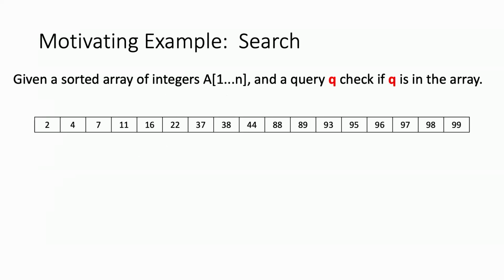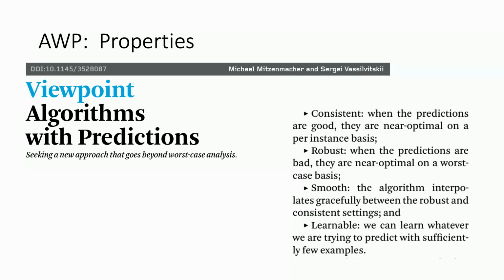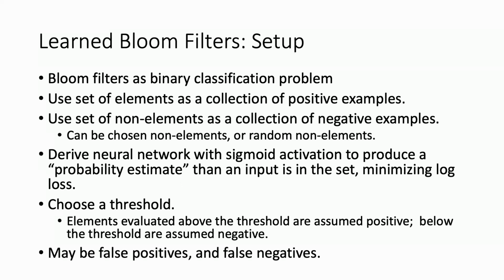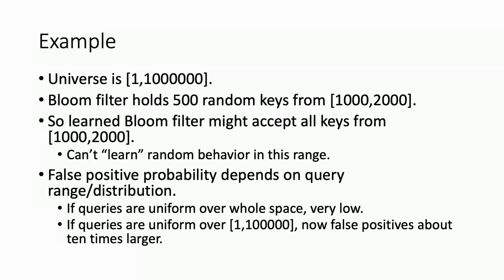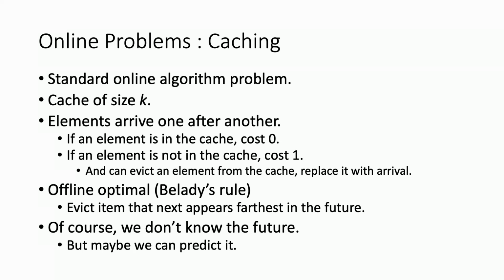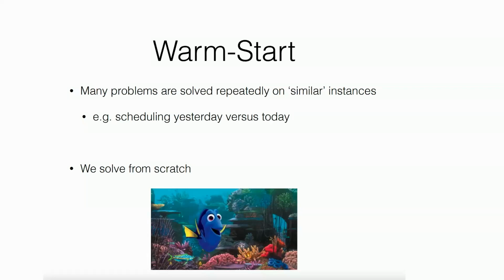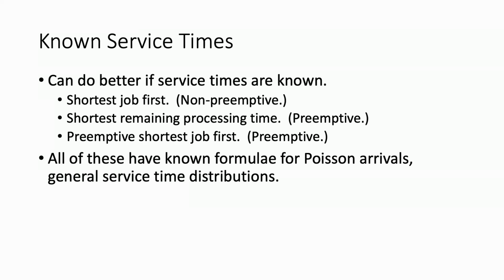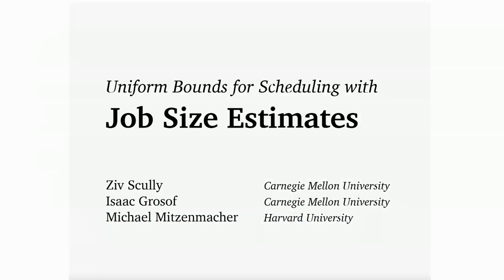Michael Mitzenmacher - Harvard - Algorithms with Predictions I